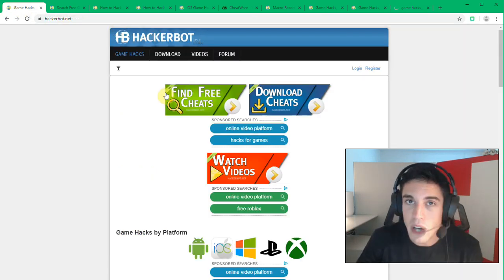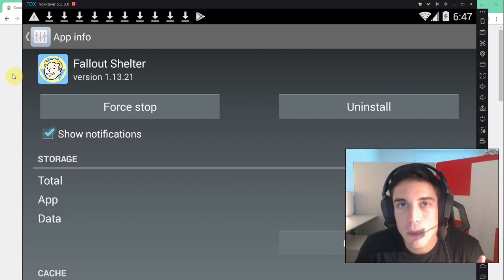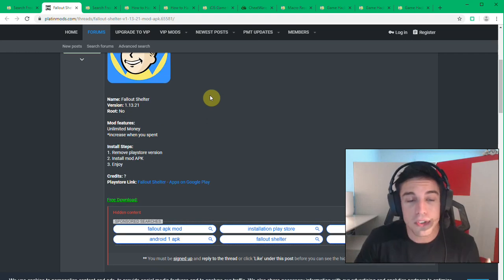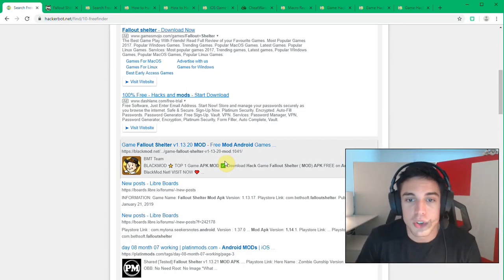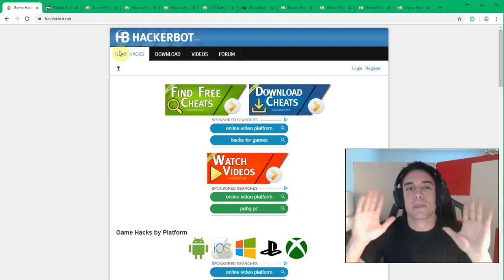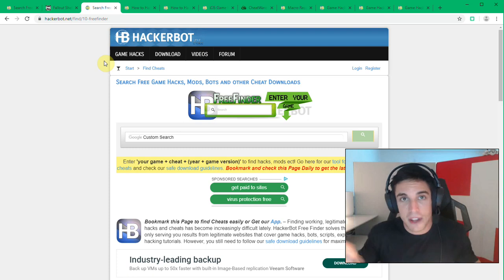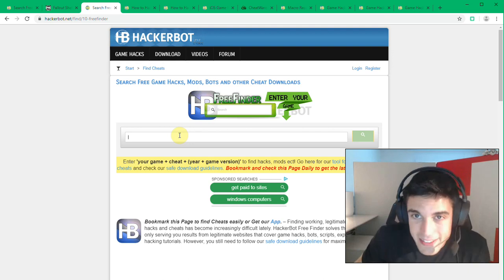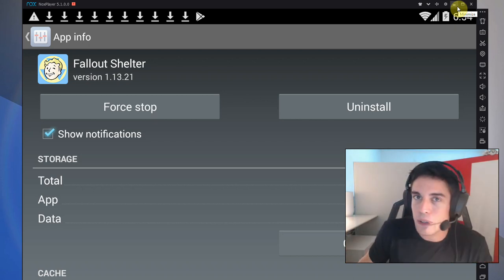How to Download Working APK Game Mods / Android Game Mods / Modded APKs / Android Mod Menus (easy)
This is a short tutorial on how to download and install working and updated APK Mods for Android Games.

The best way to download working and legitimate modded games for Android or modded APK files is to use HackerBot Freefinder using the game name, the year and ideally the build number or the current update of your game.
HackerBot Free Finder allows you to skip all Human Verification and Fakes easily and download working files and mods only.

HackerBot is the best way to get top Android game modded APK downloads without any human verification and getting around any fakes you will find by simply searching the internet for random mods and mod menus.